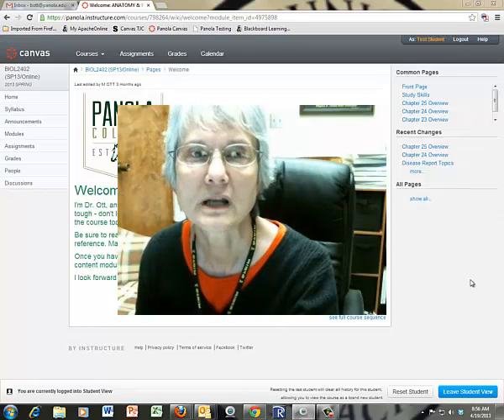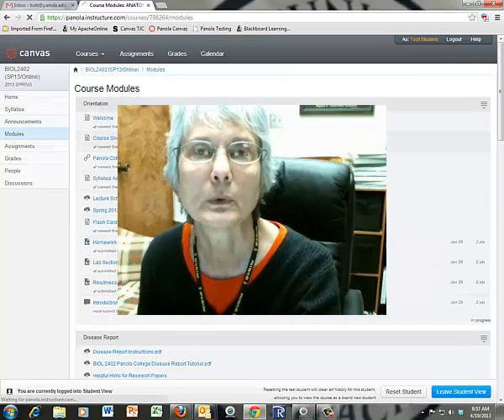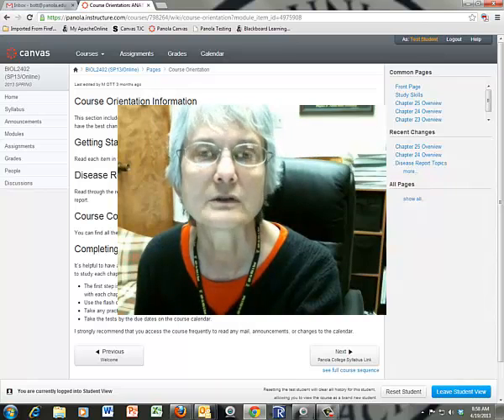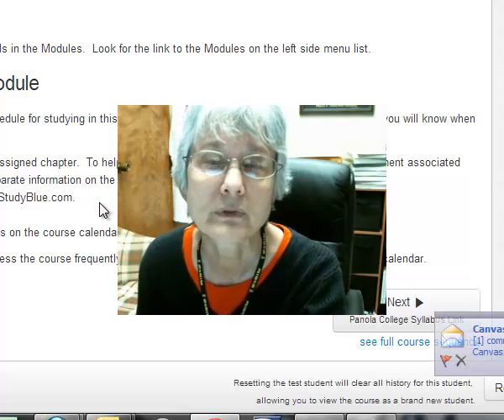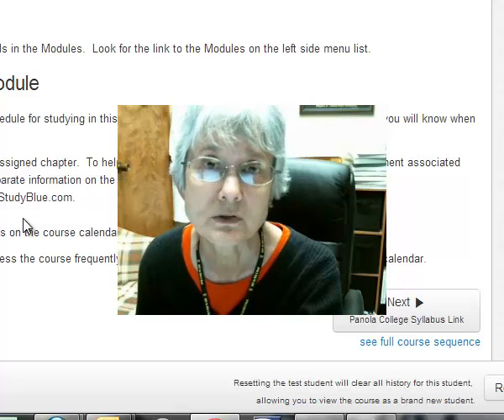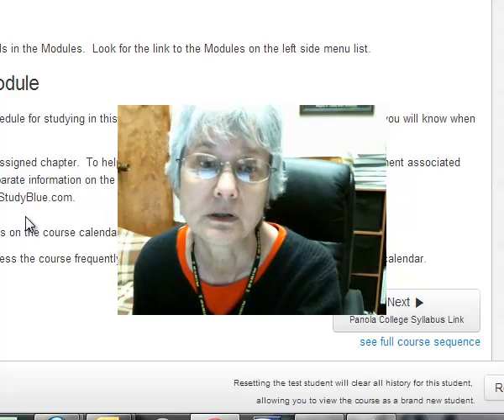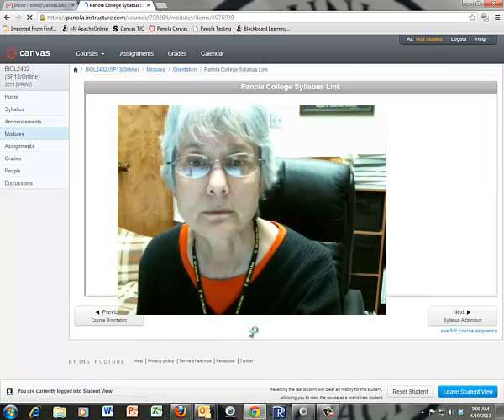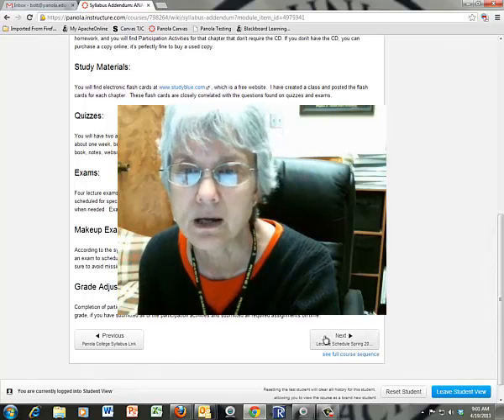Panola-Welcome-Orientation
Oveview of A&P Canvas course.